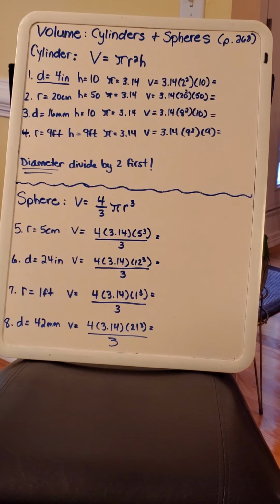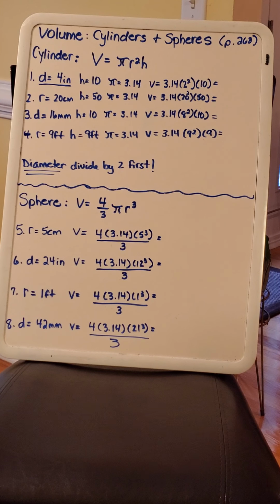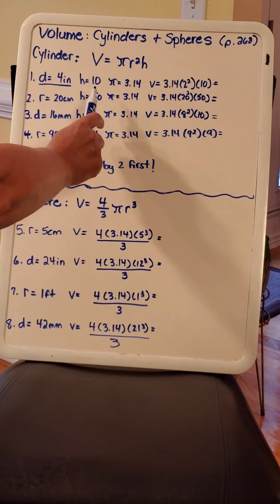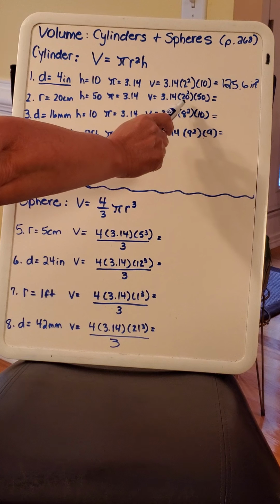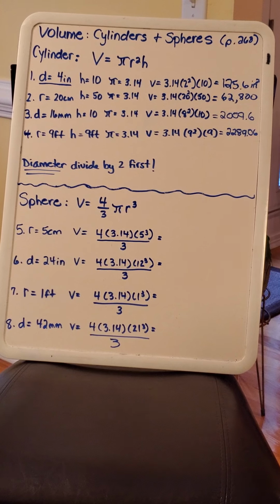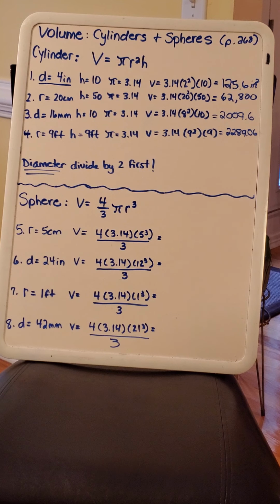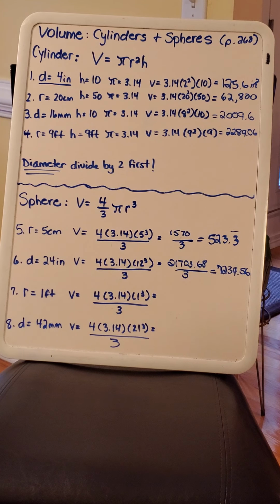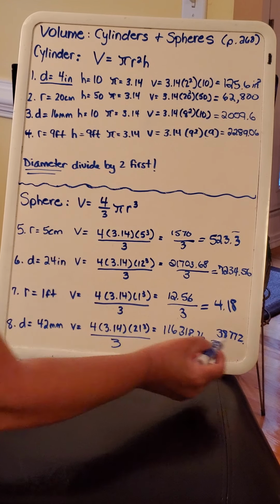Volume of cylinders and spheres